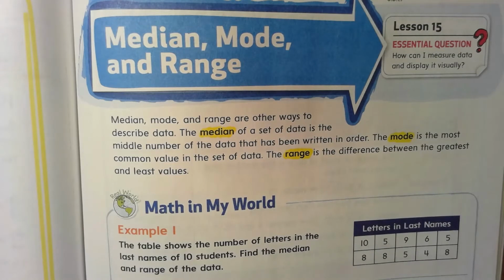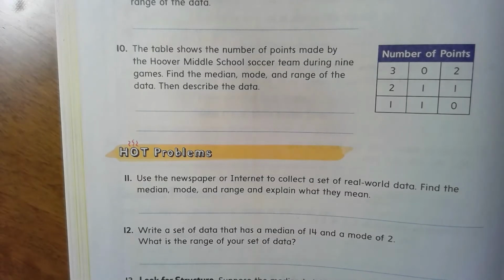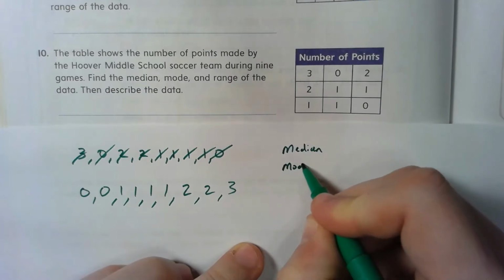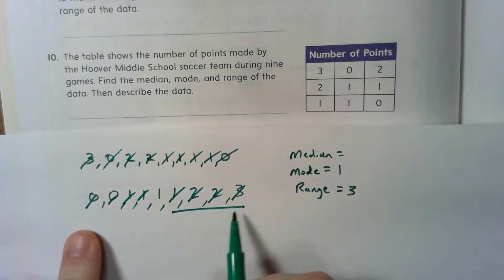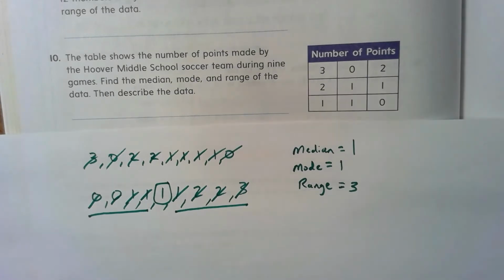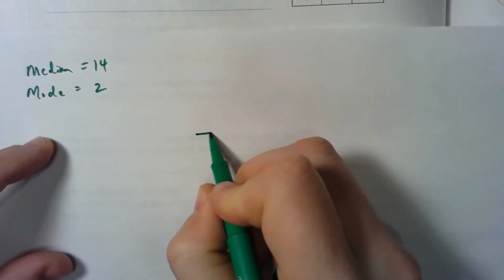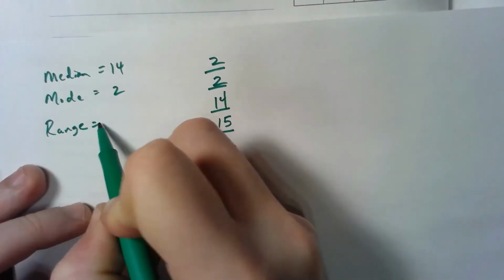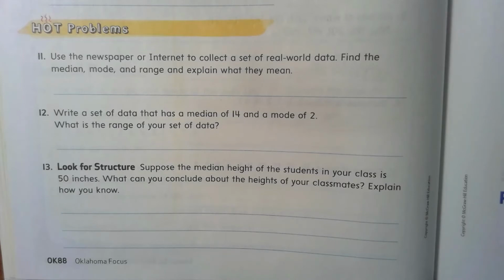Median, Mode, Range - OK Supplement Lesson 15